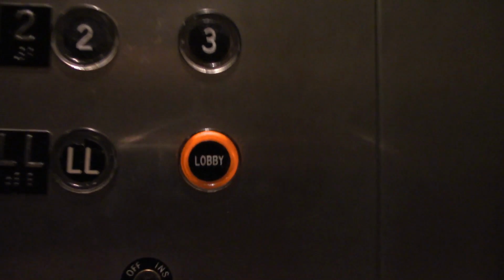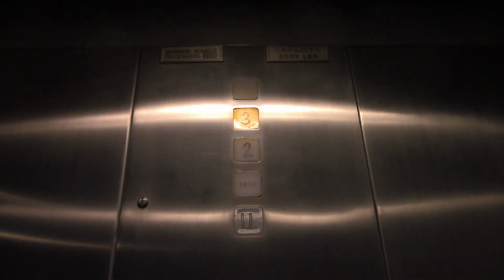EPIC MOTOR | Vintage Otis Hydraulic Elevator @ 1011 Mayfair Rd., Wauwatosa, WI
Filmed on 5-31-18 with the Canon VIXIA HF R700

I finally found my first Otis with lexan after so long!

Fixtures: LEXAN!
Ride quality: 7 out of 10
Cab rating: 5 out of 10
Motor Pitch: Bb